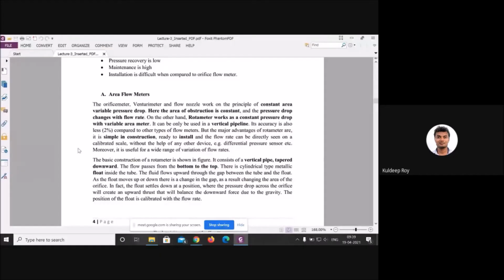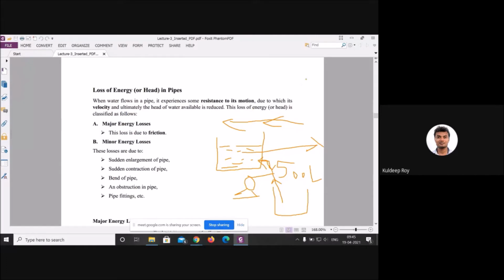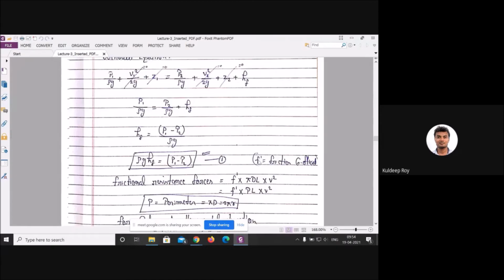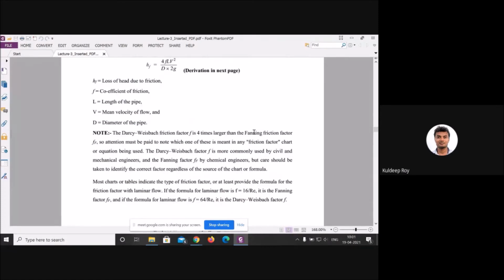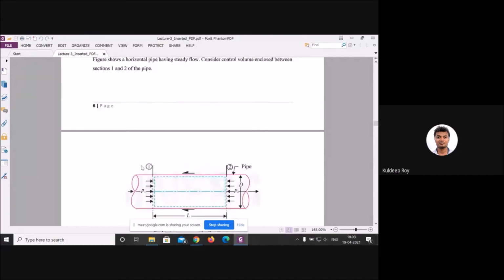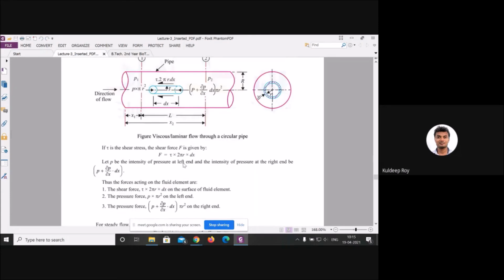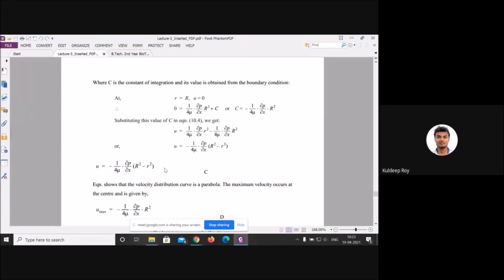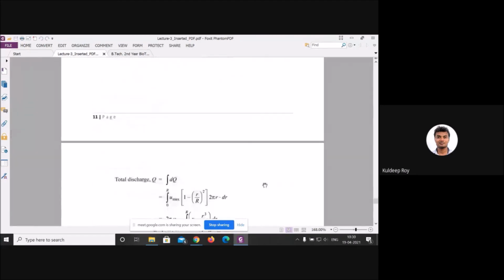Bioprocess Engineering –I | Major and Minor losses | Pressure Drop in a Pipe | AKTU | MIET | 6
AKTU Syllabus

Unit I: Fluid Properties: Viscosity, Newton’s Law of viscosity, Kinematic Viscosity, Rheological Diagram, Euler Equation, and its application, Derivation of Bernoulli Equation from Euler Equation, Applications of Bernoulli’s Theorem, Pascal’s Law, Hydrostatic Law. Measurement of Pressure: Definition of Gauge and & Absolute Pressure, Barometer, Various Manometers (Piezometer, U-tube manometer, Single column manometers, U-tube & Inverted U-tube differential manometers) & their industrial applications.

Unit II: Flow Measuring Equipment: Head Flow Meters, Nozzel Meter, Orifice Meter, Venturi Meter, Area Flow Meters, Rotameter, Pitot Tube & Applications of these equipments. Pipe fittings, major and minor losses in pipe flow, Calculation of Pressure Drop in a Pipe, Equivalent Length & ‘K’ factor, Methods of finding dimensional numbers - methods of governing equations, Method of force ratios, and Buckingham’s π method. Reciprocating pump & its applications. Centrifugal Pumps and its applications.

Details:
A. Major Energy Losses
➢ This loss is due to friction.
B. Minor Energy Losses
These losses are due to:
➢ Sudden enlargement of pipe,
➢ Sudden contraction of pipe,
➢ Bend of pipe,
➢ An obstruction in pipe,
➢ Pipe fittings, etc

Major Energy Losses
These losses which are due to friction are calculated by:
❖ Darcy-Weisbach formula
❖ Chezy’s formula.

 Calculation of Pressure Drop in a Pipe
❖ Hagen Poiseuille Law